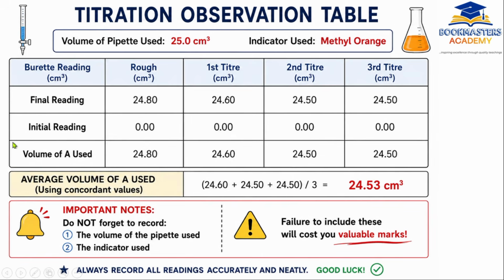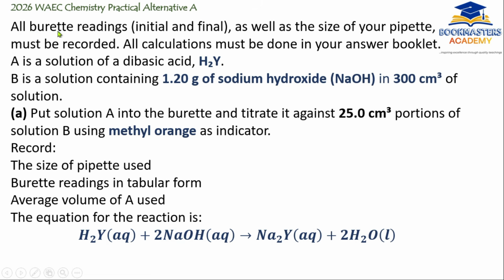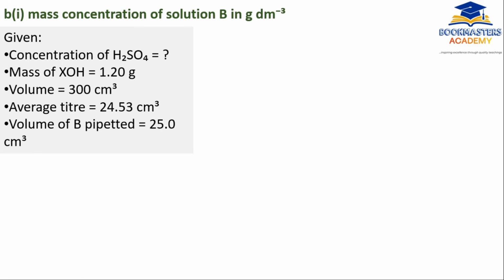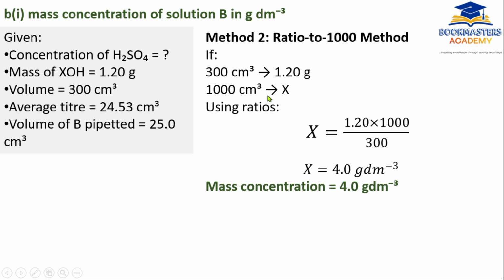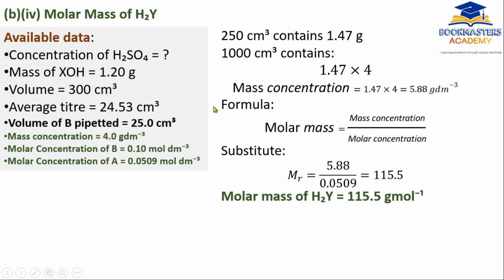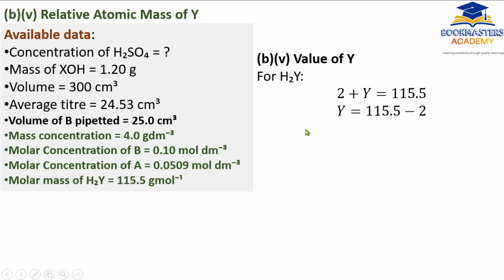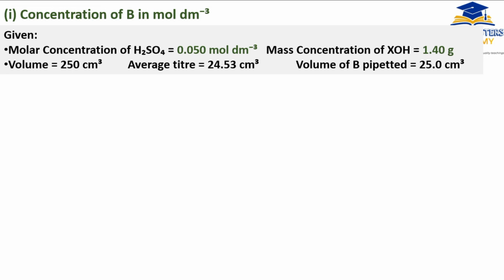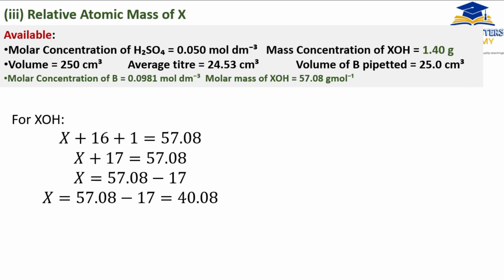2026 WAEC Chemistry Practical | Alternative A Complete Revision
WAEC 2026 Chemistry Practical Alternative A – Last Minute Revision + Solved Questions

In this video, we solve and explain WAEC Chemistry Practical questions step-by-step using the standard WAEC method.

Topics covered:

✅ Titration table setup
✅ Average titre calculations
✅ Molar concentration
✅ Mass concentration
✅ Relative atomic mass calculations
✅ Molar mass calculations
✅ Acid–base titration
✅ WAEC practical answering format

Questions are solved in a beginner-friendly way to help students understand the calculations and practical approach expected in the examination hall.

Suitable for:

• WAEC candidates
• SS3 students
• NECO candidates
• GCE candidates
• Science students preparing for Chemistry Practical